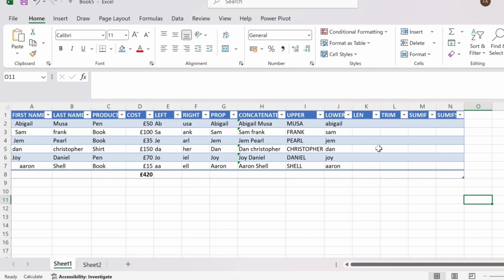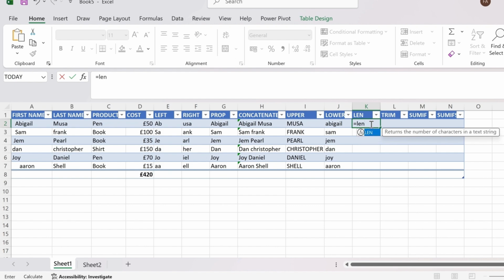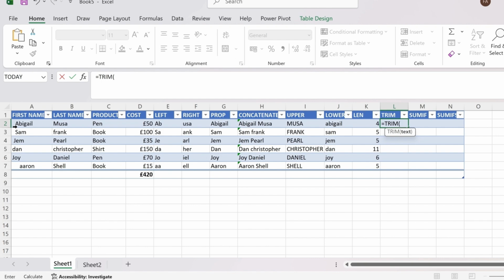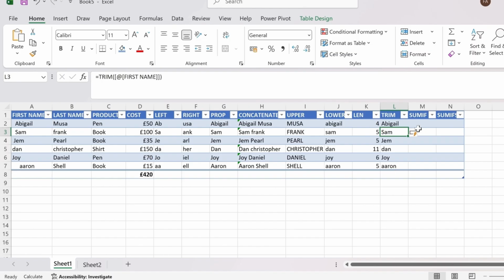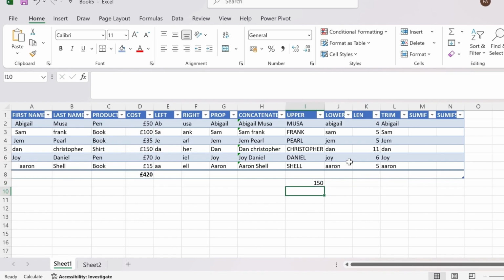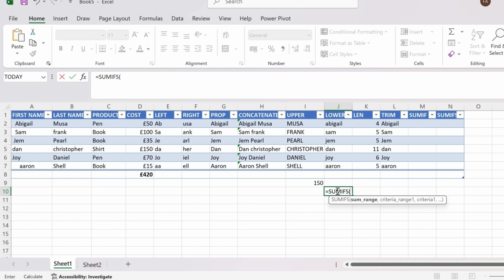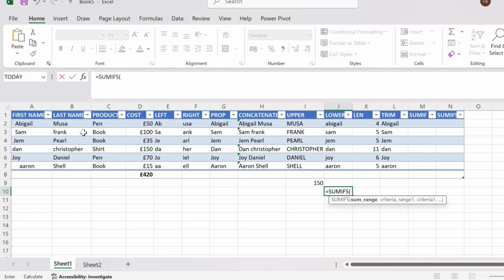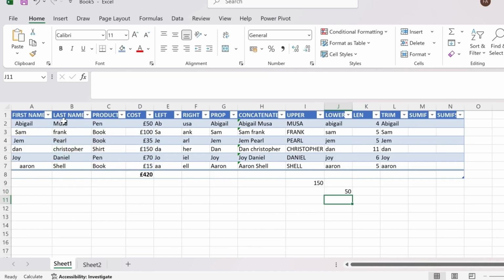EXCEL FUNCTIONS PART 2 - LEN, TRIM, SUMIF, SUMIFS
In this video, you’ll learn four essential Excel functions every beginner and aspiring data analyst must know: **LEN, TRIM, SUMIF, and SUMIFS**.

We start by explaining LEN to count characters in text, then **TRIM** to clean extra spaces that often cause errors in Excel. Next, we break down **SUMIF** and **SUMIFS**, showing you how to sum values based on one condition or multiple conditions using clear, real-life examples.

This lesson is perfect for beginners, students, and anyone transitioning into data analysis who wants to work smarter and cleaner in Excel. By the end of the video, you’ll understand when to use each function and how to apply them confidently in your own spreadsheets.